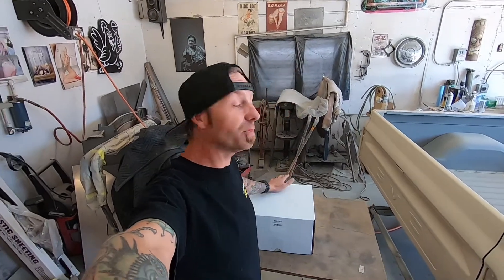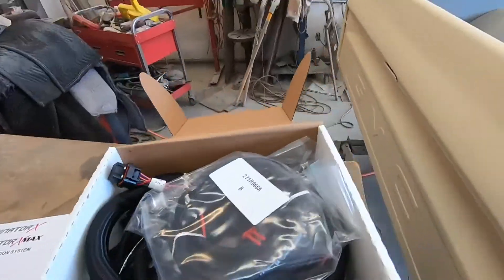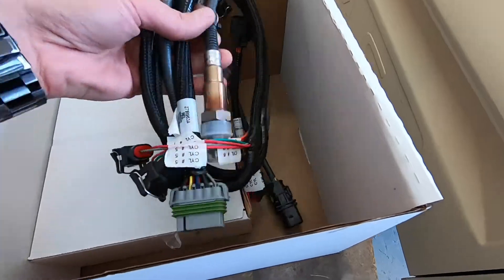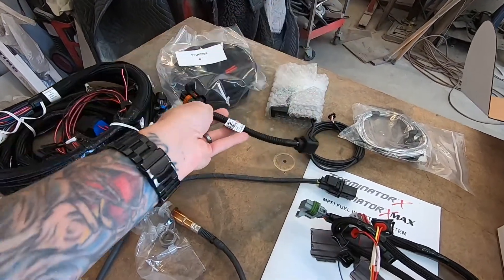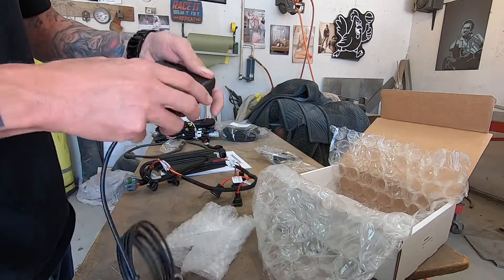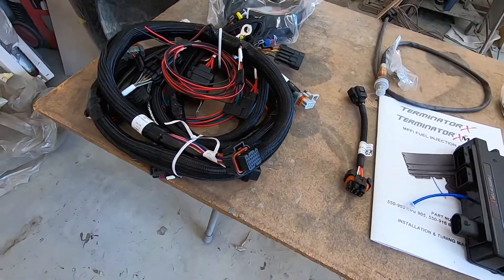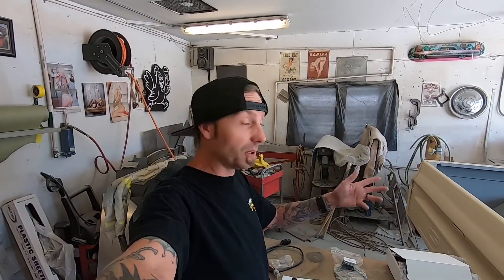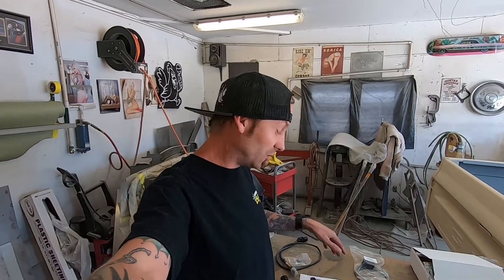Holley Terminator X EFI Unboxing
Holley Terminator X EFI Unboxing and quick overview.  In this video I unbox the New Holley Terminator EFI with you guys and then go over why I think it is worth the price tag and a total game changer for the DIY LS swap guy! If you are doing an LS swap and have not gotten to the wiring portion of your build I would recomend you look into one of these EFI kits as an optoin for your build. Watch the whole video to find out more and follow along to see how my install goes.
-Dane